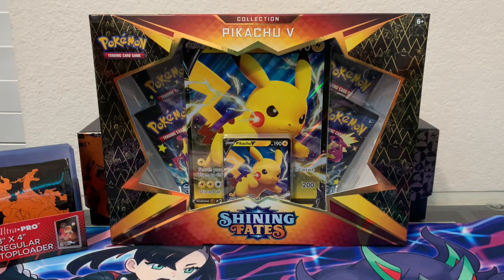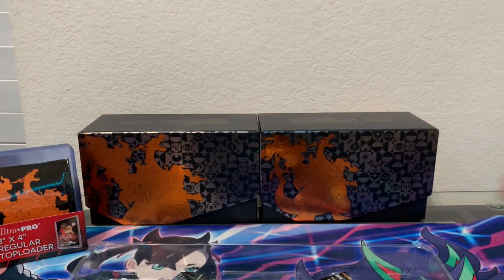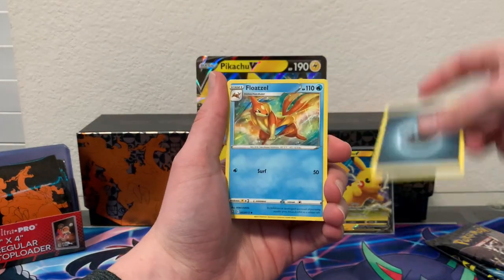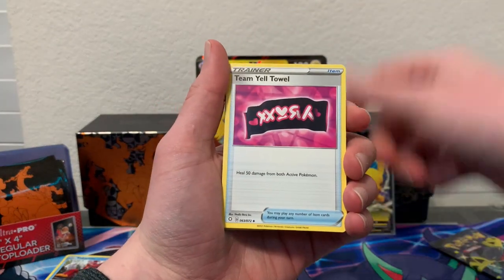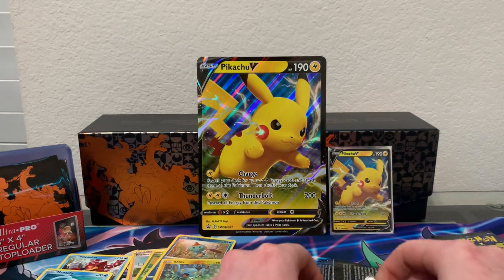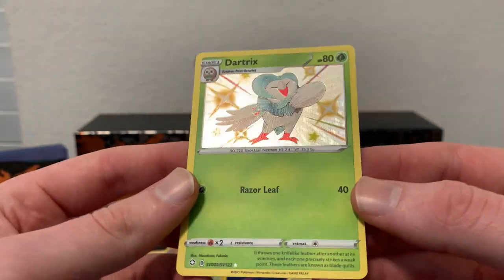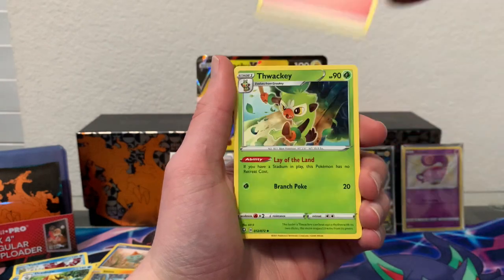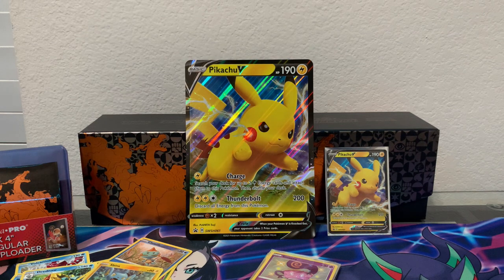Opening SHINING FATES!! - Two PIKACHU Boxes!! - Pokémon Card Opening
Opening up the highly anticipated Shining Fates Pokémon Card set! Cracking open two of the Pikachu boxes, 8 Packs! So happy to get our hands on these. Super excited for this one, hang out and check out the pulls for this beautiful set!!